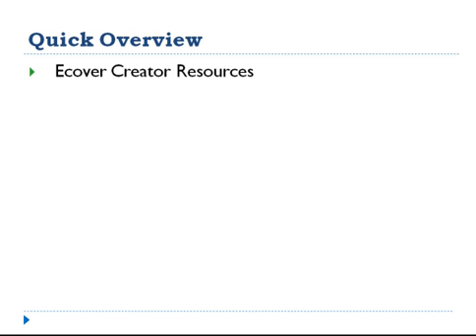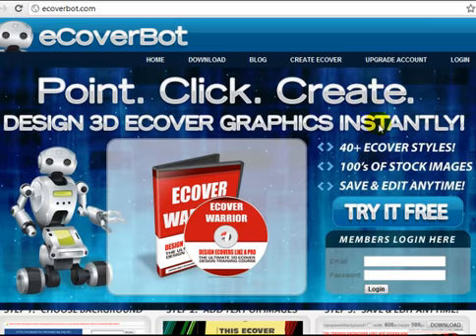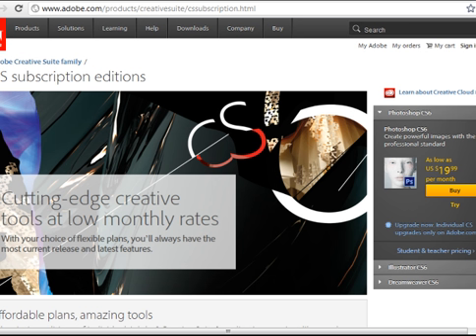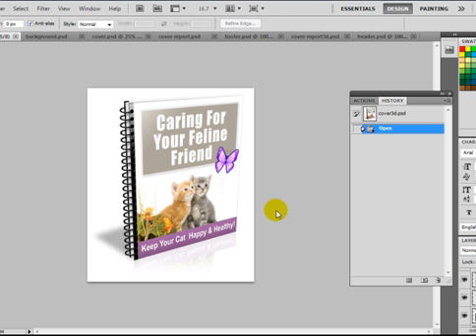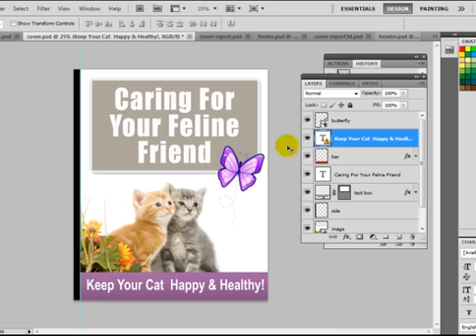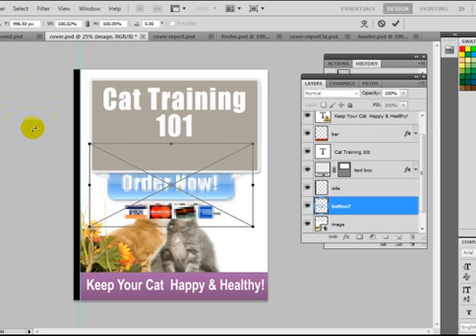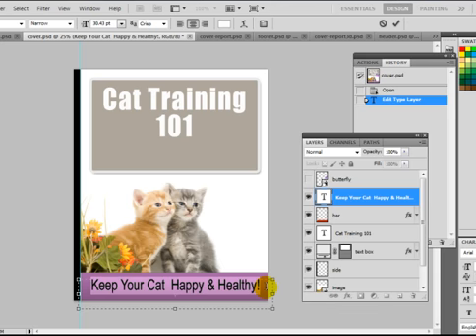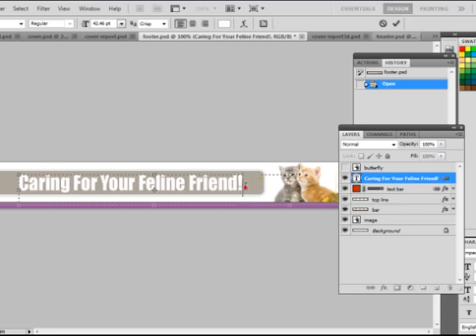Private Label Rights How to Rebrand Your Graphics [Video 3]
- Video 3 in the series explains how to rebrand the graphics to make them your own.